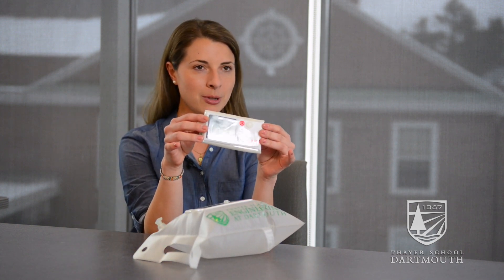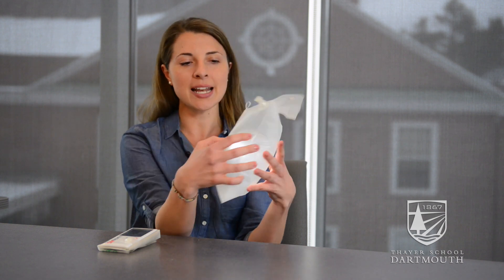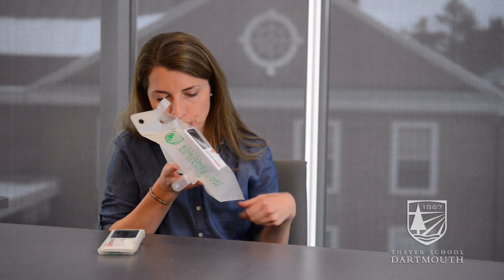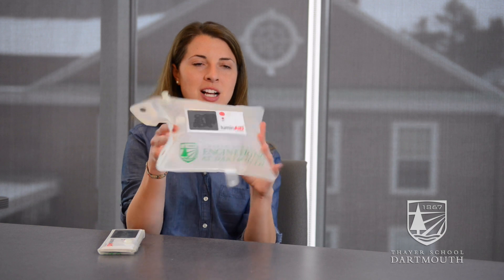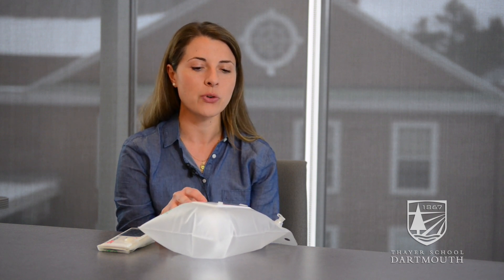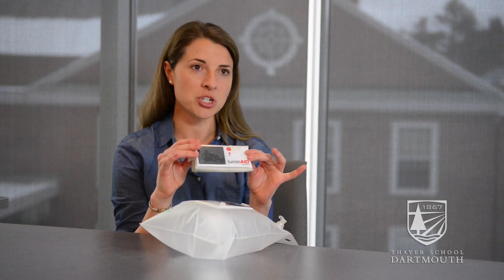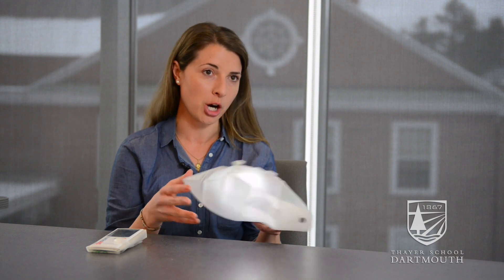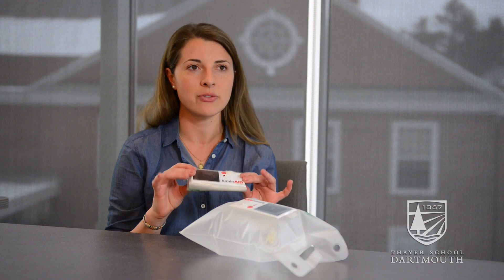LuminAID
Anna Stork ’08, a Dartmouth engineering major modified with studio art, designed LuminAID to be a compact inflatable solar lantern. She first considered merging sustainability and design while at Dartmouth.